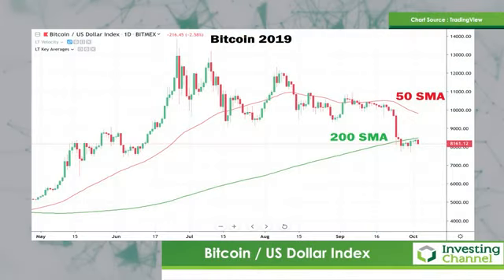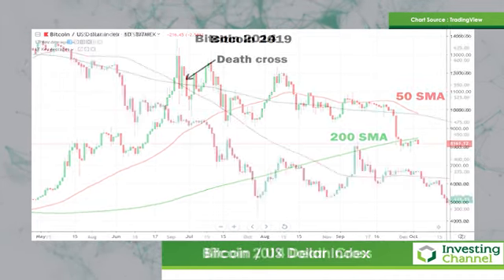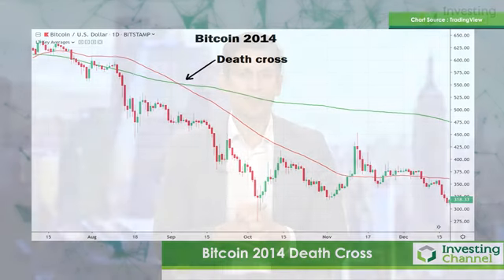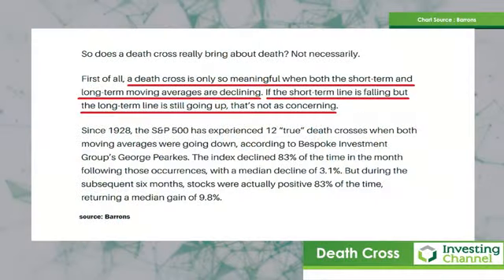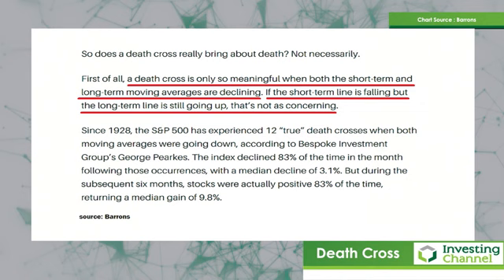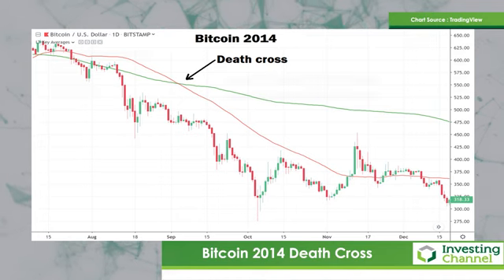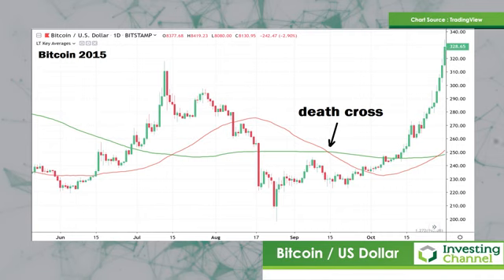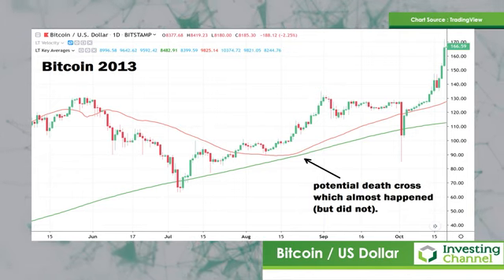Bitcoin Death Cross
Alessio Rastani, Stock Market and Forex Trader, examines one of the most bearish and most scary signals in chart analysis and what it means for Bitcoin.